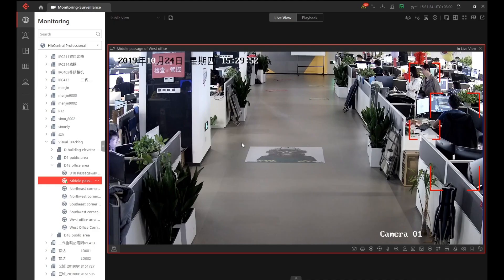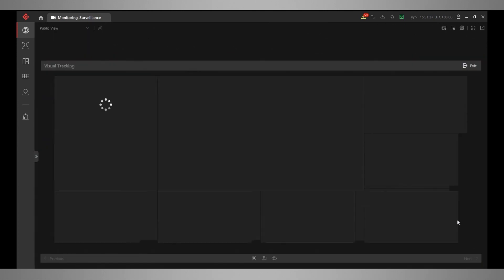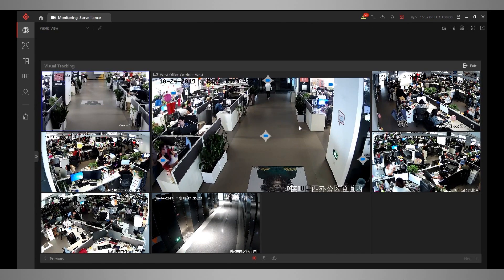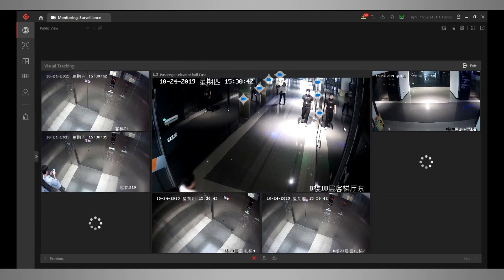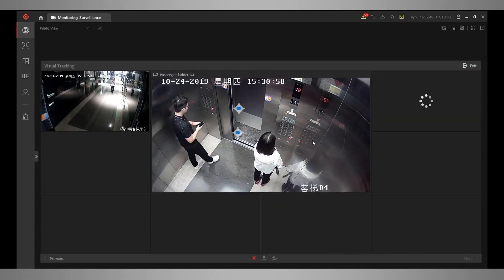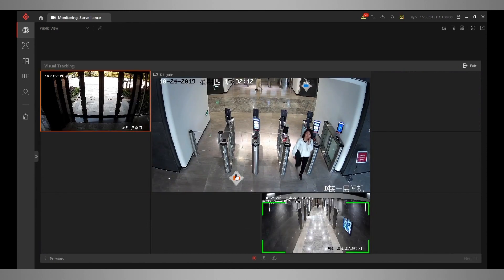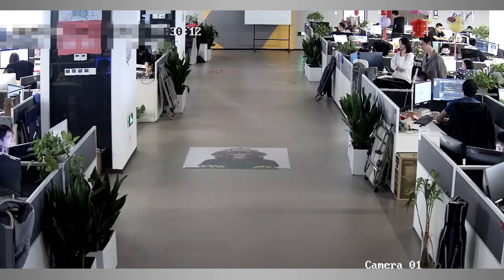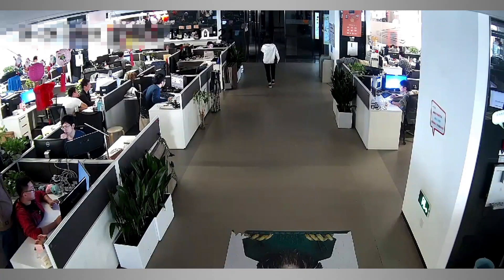HikCentral Visual Tracking │ Technical Updates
Hikvison’s HikCentral Professional Series provide modular platforms for common business applications, including Video, Access Control, Attendance, and more. While featuring their own functionalities, those applications also offer flexible combination to meet the needs of a broad range of custom scenarios like yours. Moreover, the application modules all come with the same interface design for the series platforms, greatly reducing learning requirements for the various systems.